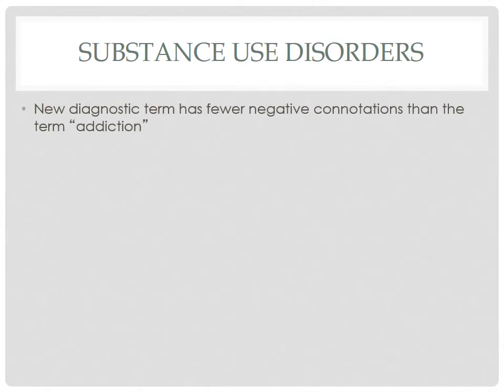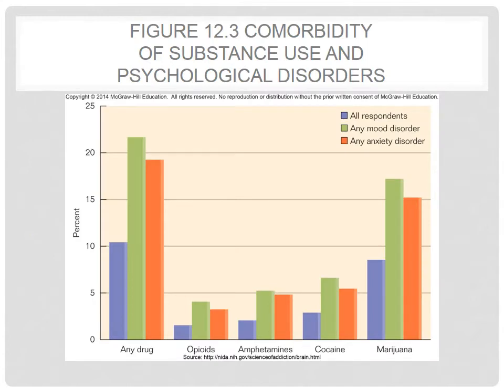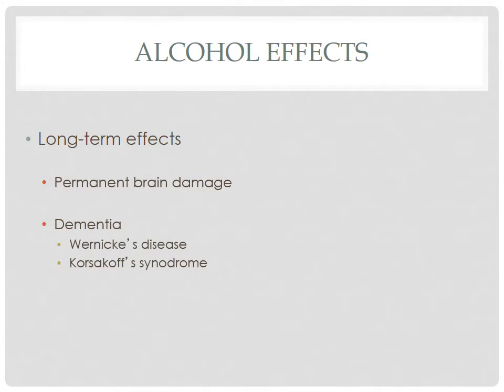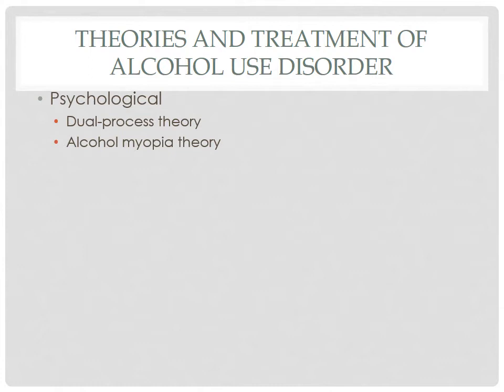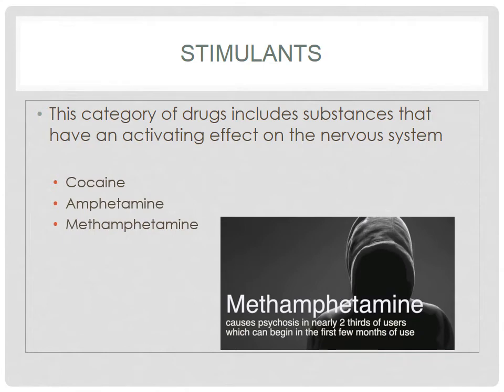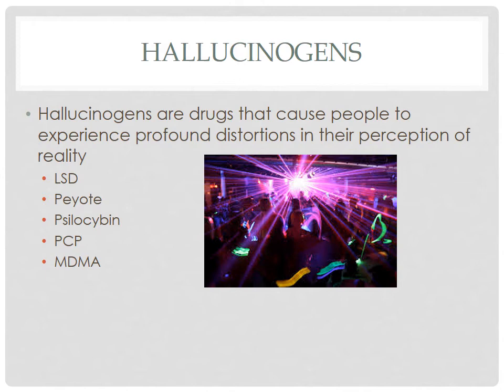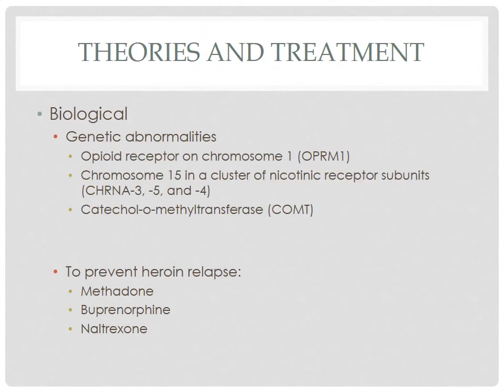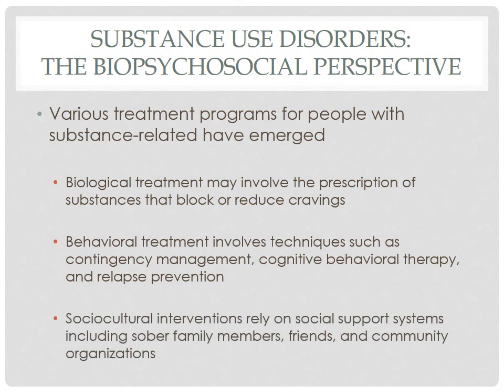Abnormal Psychology Lecture - Chapter 12